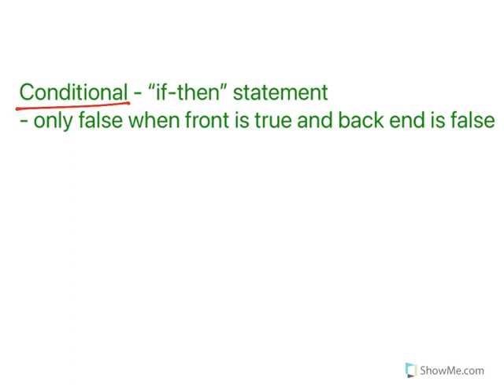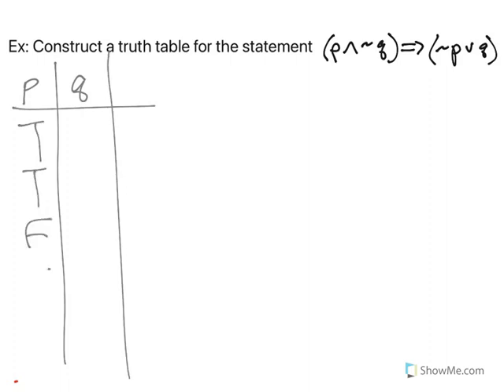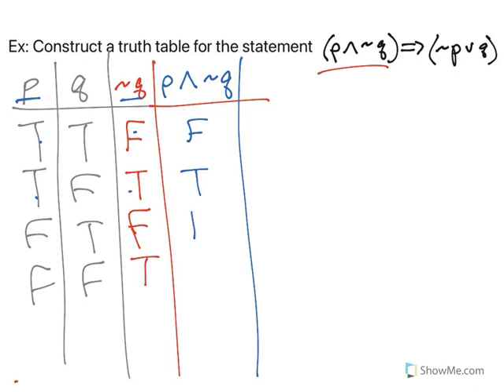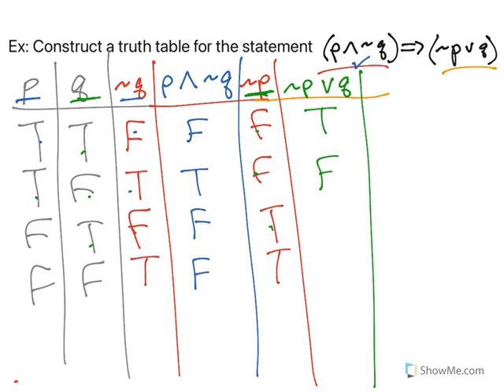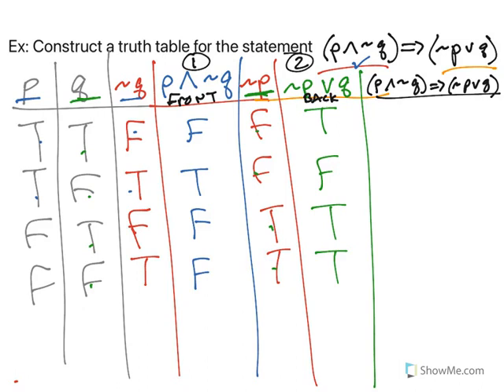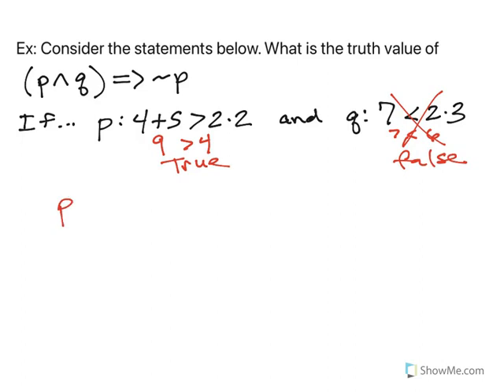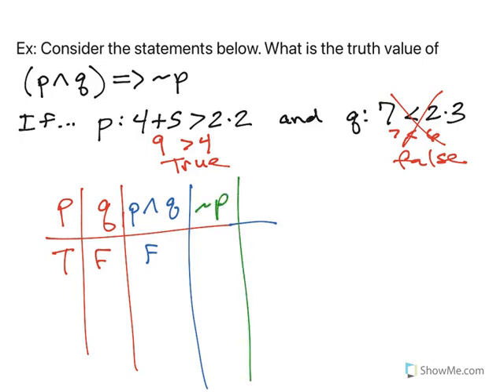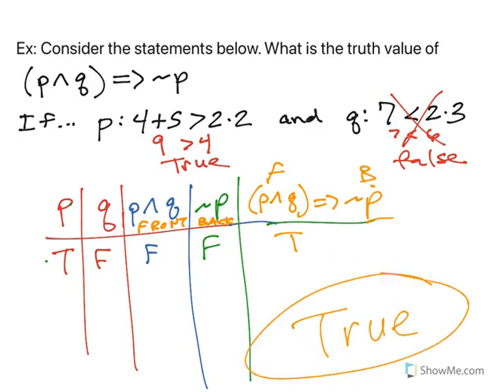Construct a truth table for a conditional statement